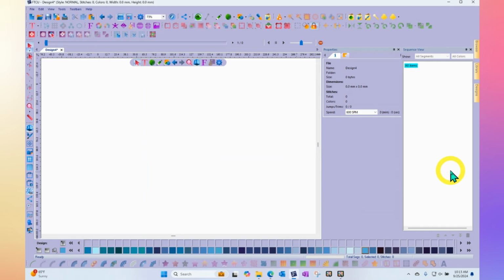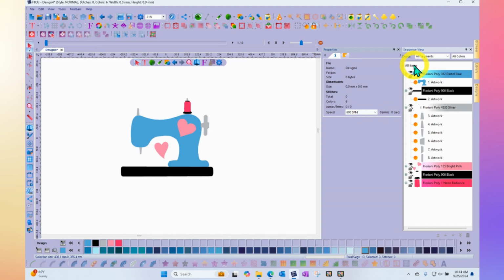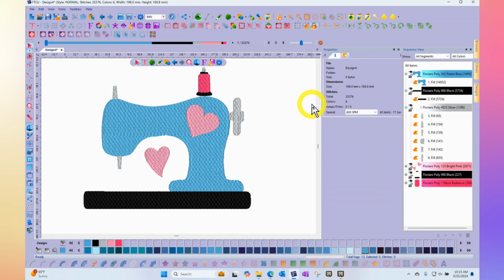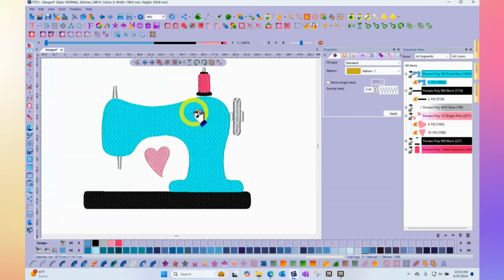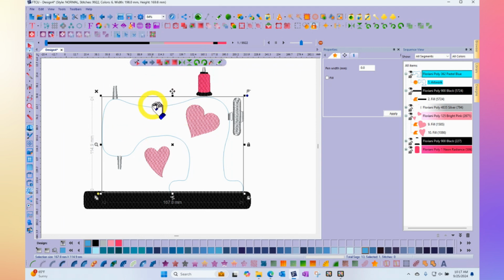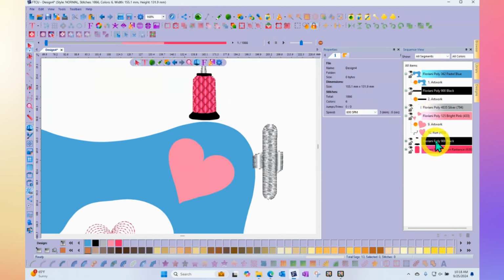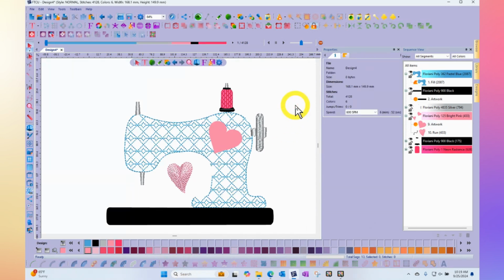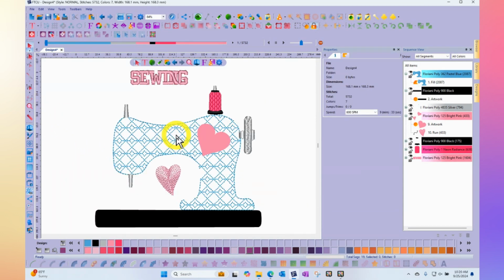Convert SVG into Stitches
Do you have an SVG file that you would like to convert into an embroidery design? You can with FTCU or Fusion software!

In this week’s video, RNK software manager Trevor Conquergood will demonstrate how to bring an SVG file into the software and use the “one-click wonders” to convert it into embroidery!